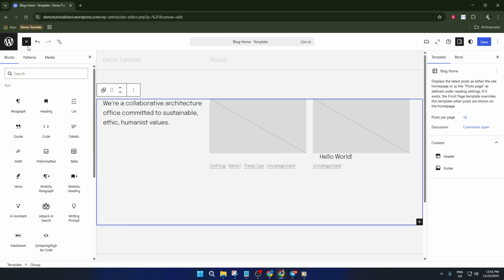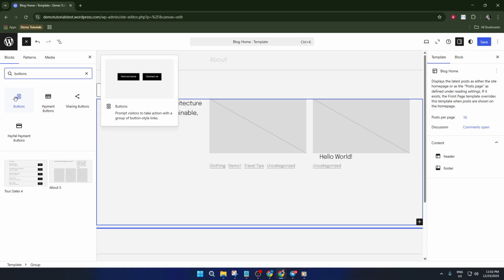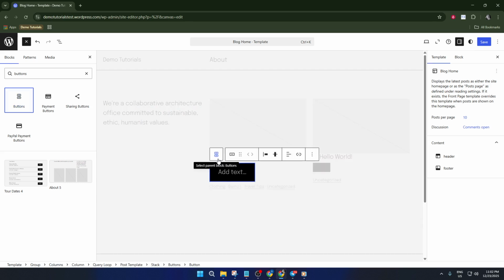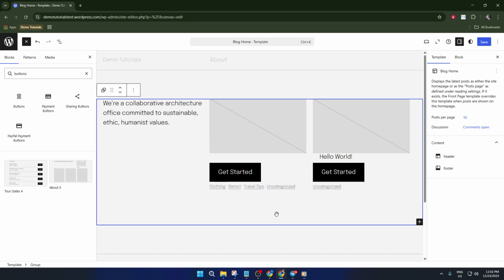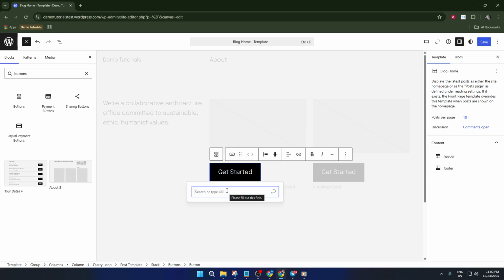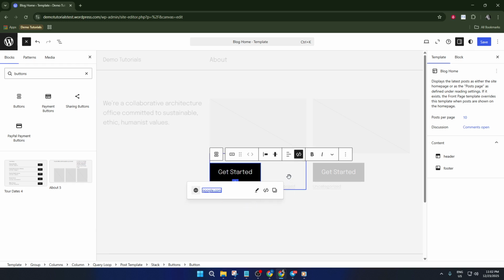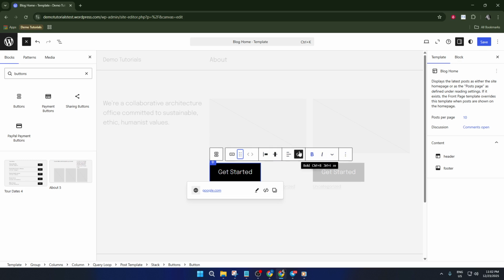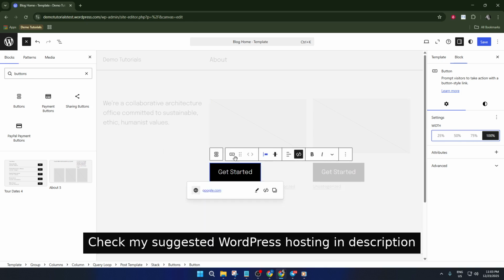How to Add Call to Action Buttons in WordPress (Best Method)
Getting this right can save you a lot of time later — here's exactly how to add Call to Action Buttons in WordPress in just a few minutes.

In this video, you'll learn how to:

✅ Add Call to Action Buttons in WordPress